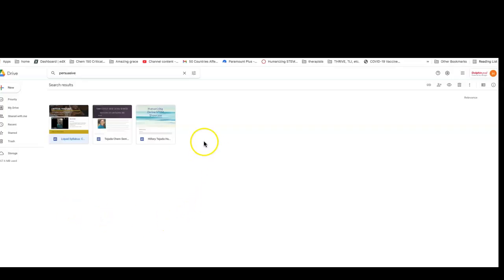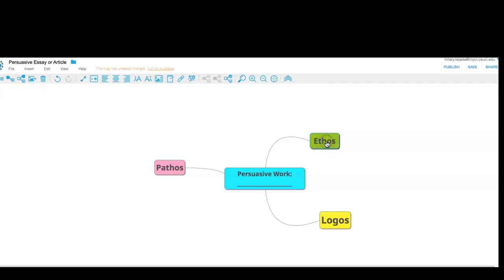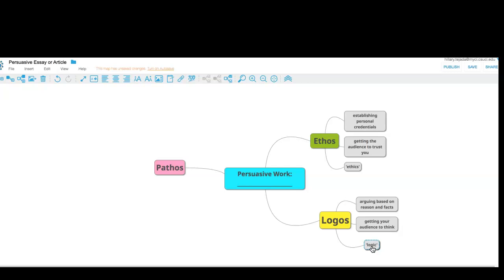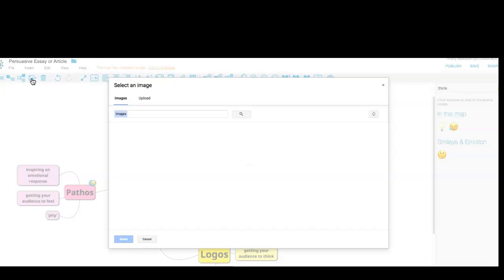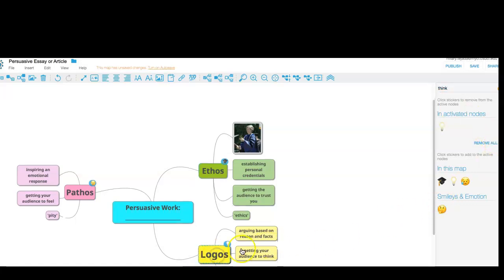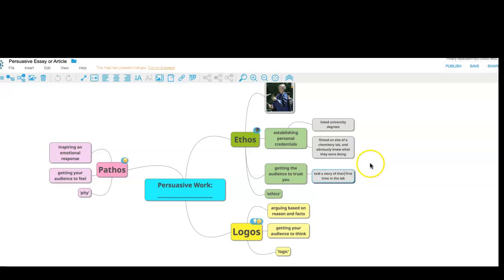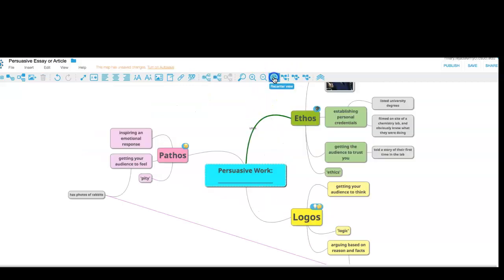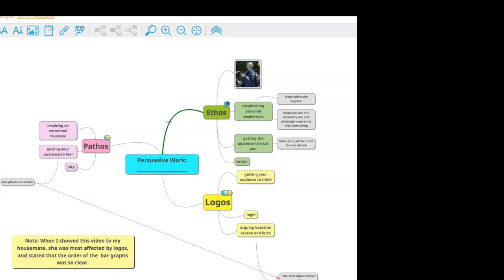How To Use Mind Mup to Make a Simple Concept Map